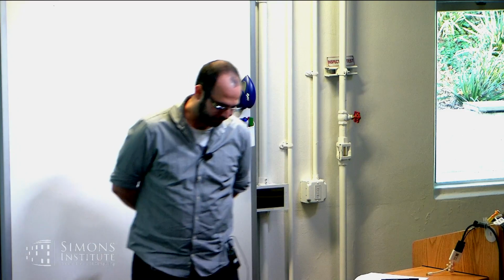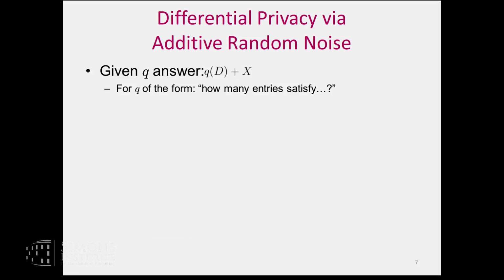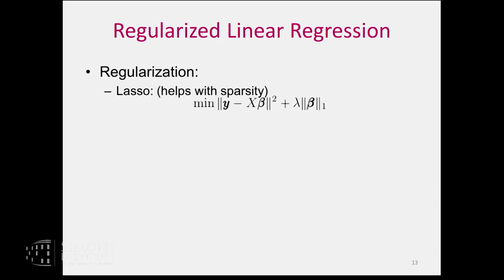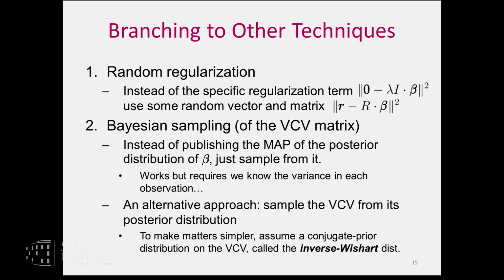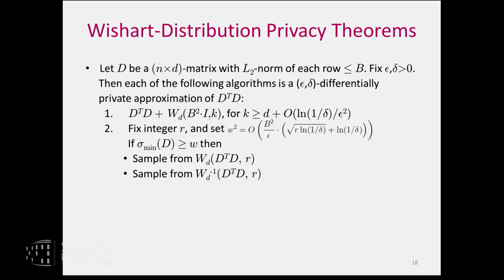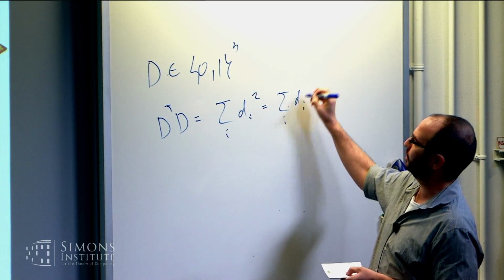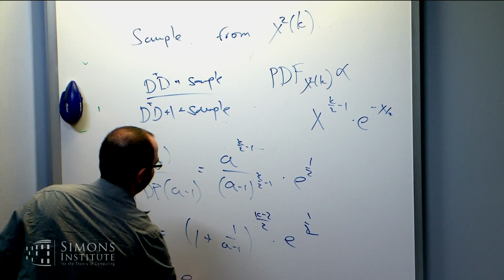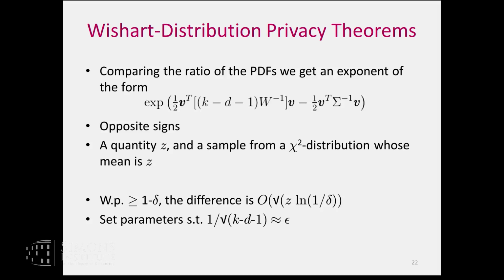When Existing Techniques in Linear Regression Preserve Differential Privacy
Or Sheffet, University of Alberta